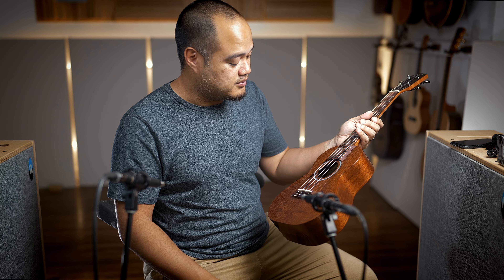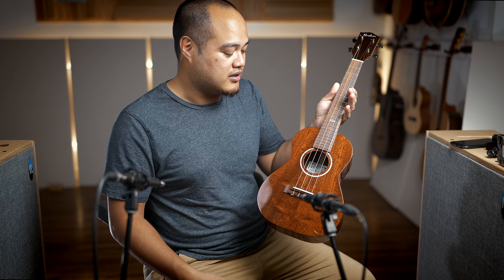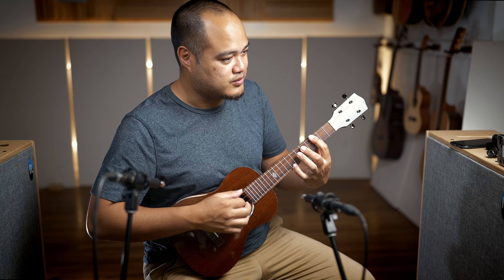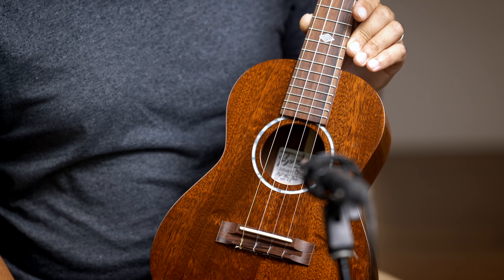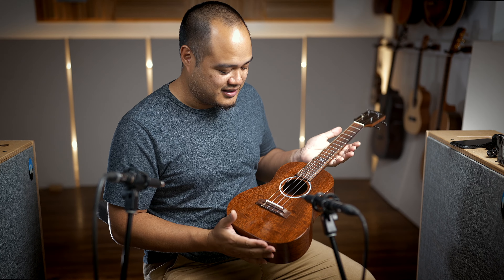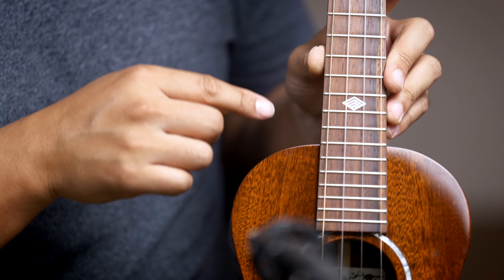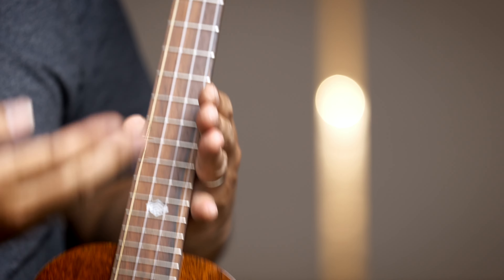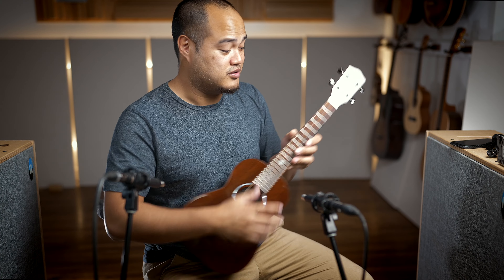Ko'olau T100 Mahogany ladder brace 2384